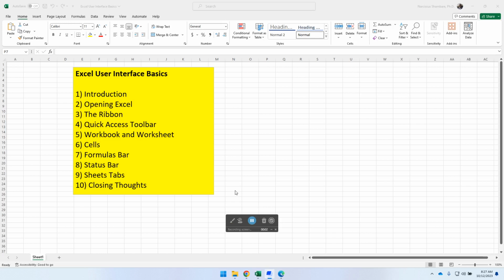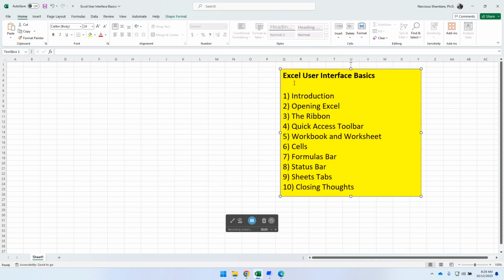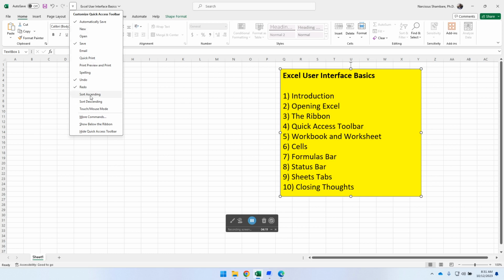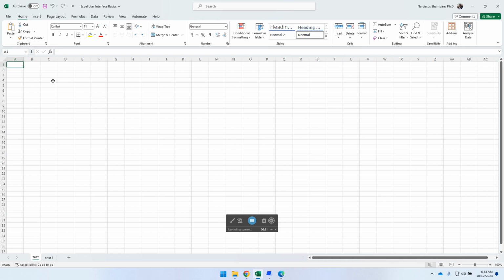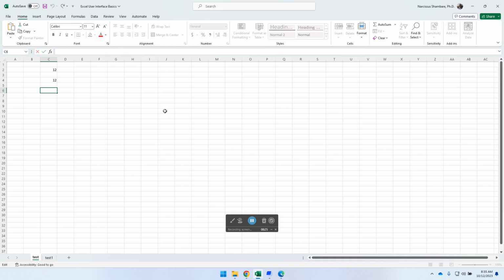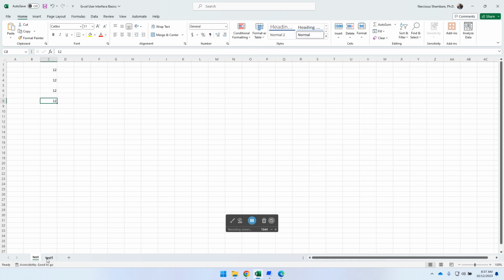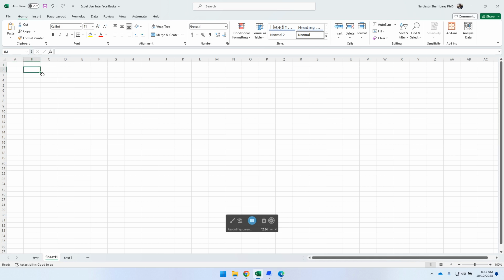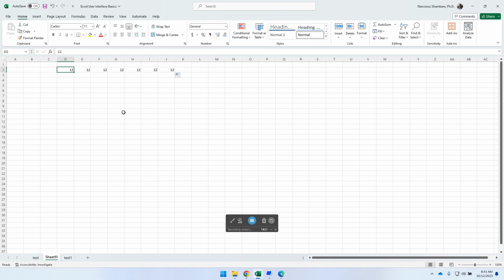Excel Beginner's Guide - A Quick Walkthrough the Interface Basics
This video demonstrates the Excel Basics you need to know.